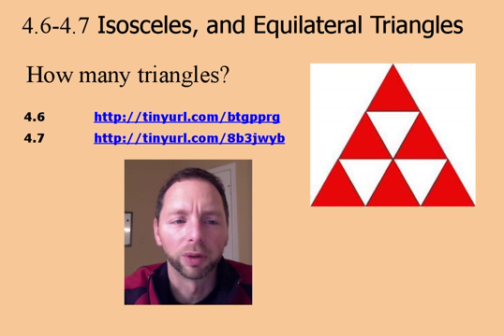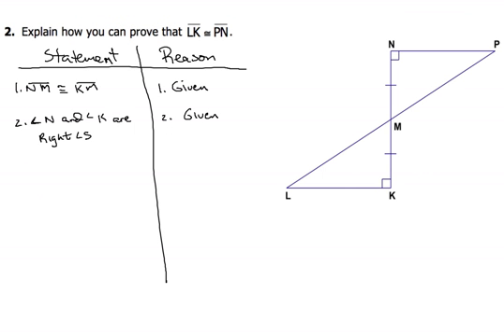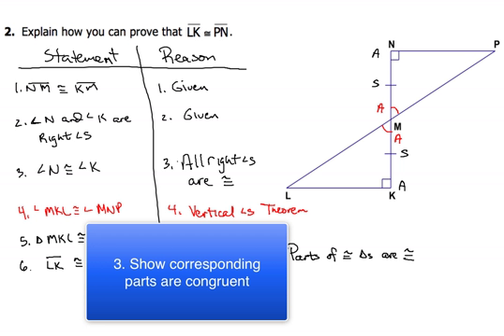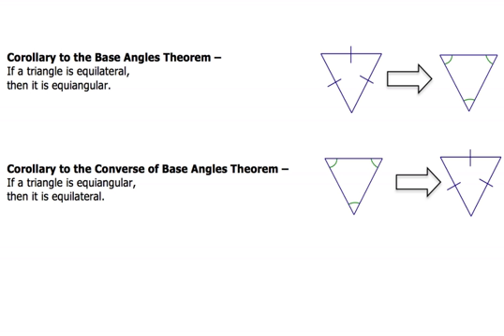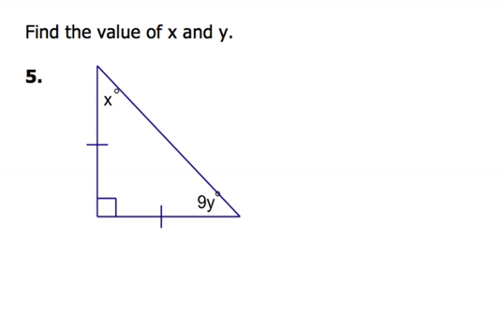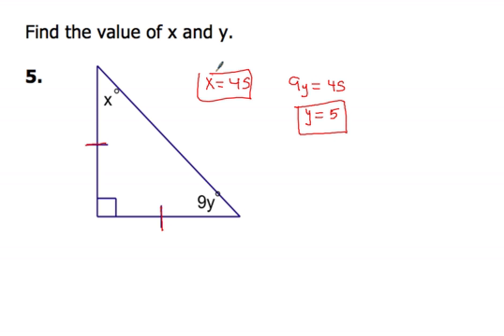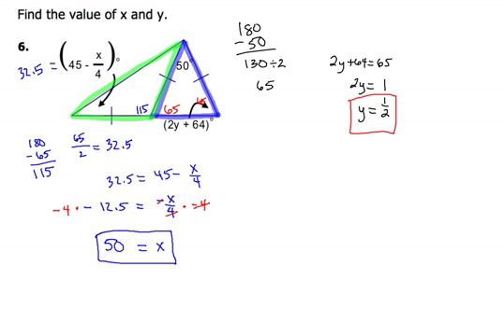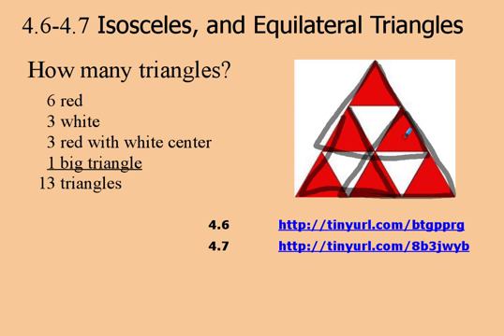4-6 and 4-7 Using Congruent, Isosceles and Equilateral Triangles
Two proofs involving CPCTC. Naming parts of the isosceles triangle. Applying the Base Angles Theorem and the Converse of the Base Angles Theorem. Several examples.